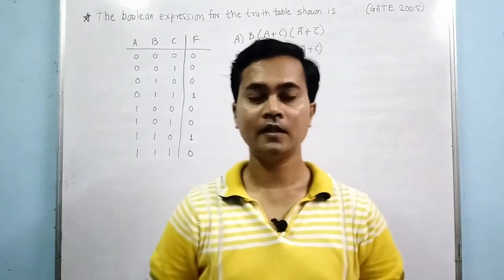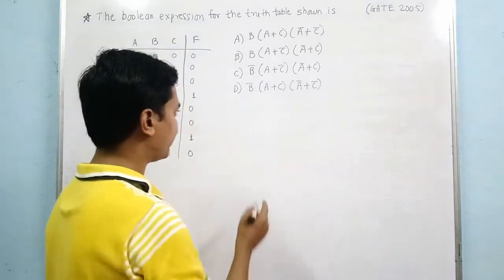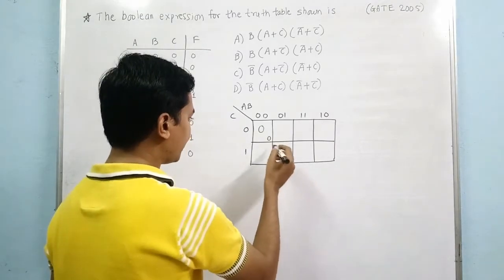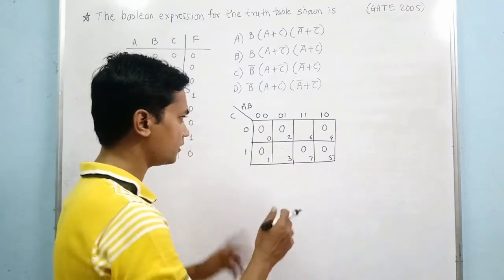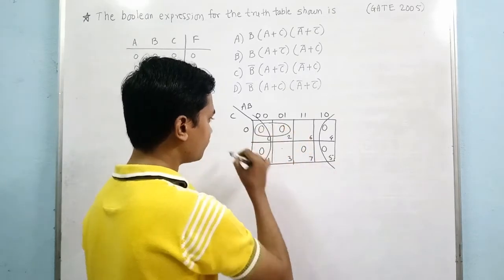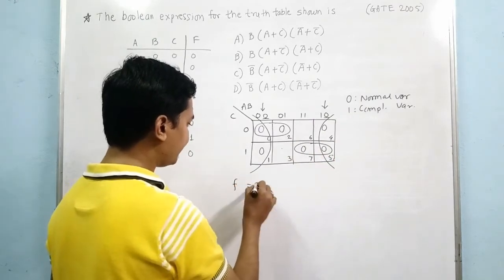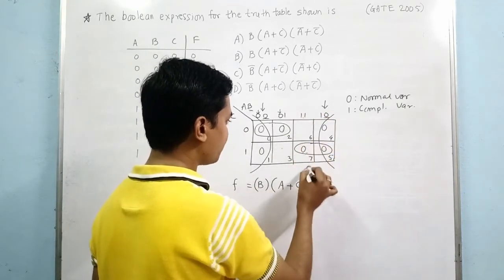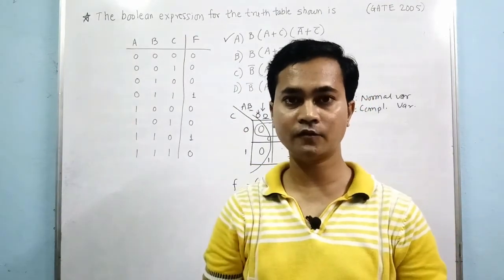13.3) Boolean Expression Minimization using K-Map GATE Problem Example - POS Form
In this video, I have explained how to minimize 3-Variable POS Boolean Expression. This problem was asked in GATE 2005 Exam.